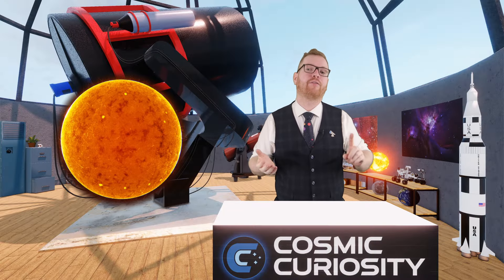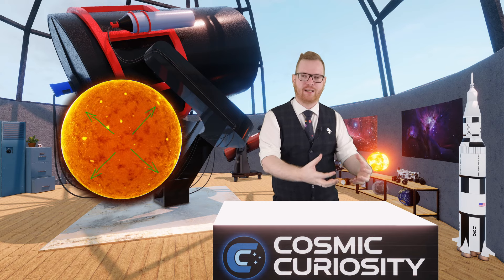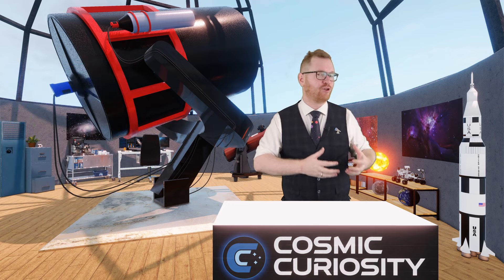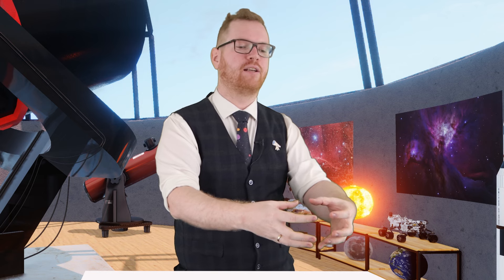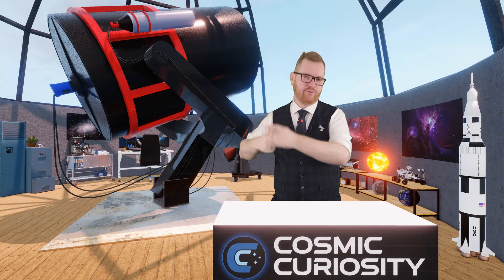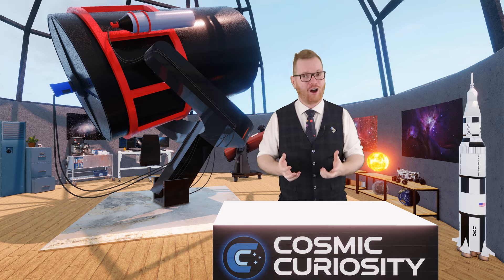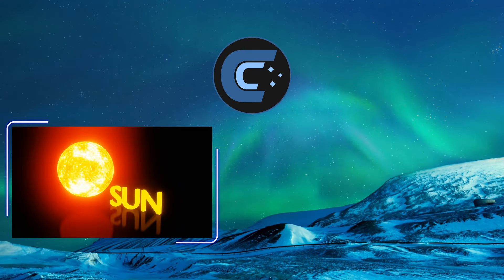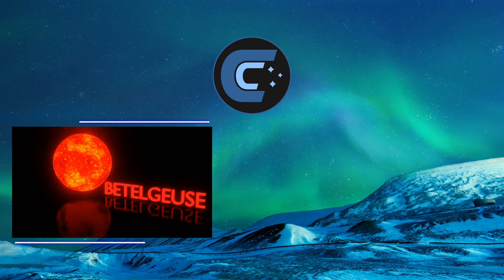Supernova Explosions - How are they made?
What are a Supernova? How dose supernova happen? This is that i want to answer in this video. I will dive into the astrophysics and science behind supernova and how they different types function and what set them apart. If you’re curious about space and supernova events, this video is for you. Join us as we explore the wonder of a supernova and unravel its mysteries.

Less Than Five - What is a Supernova?
Animation of Supernova Producing a Black Hole
How to make a supernova
The Incredible Secrets of How Supernovas Are Formed | How the Universe Works | Science Channel
How Stars Explode: Four Ways to Make a Supernova
A Detailed Breakdown of Core Collapse Supernovae